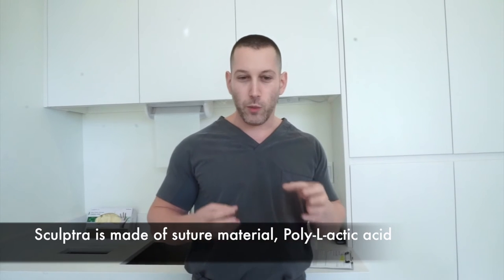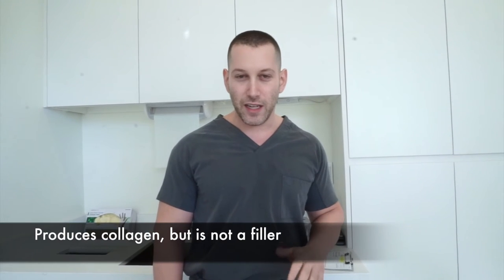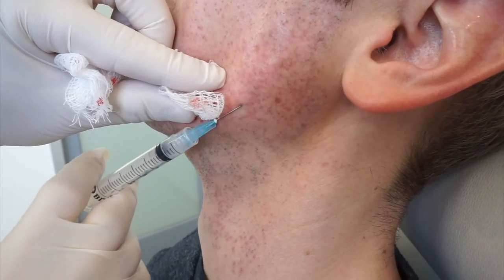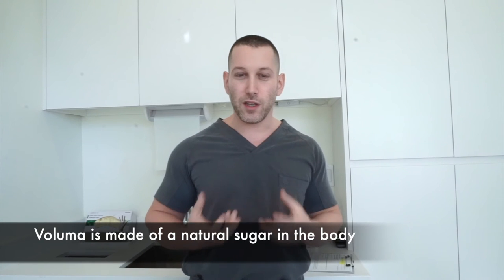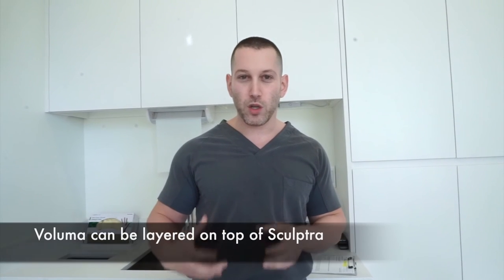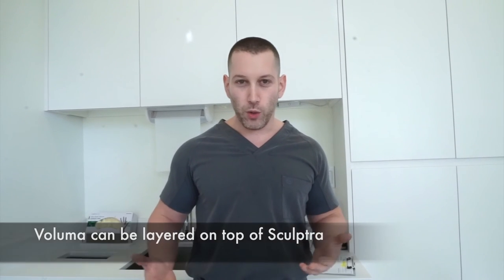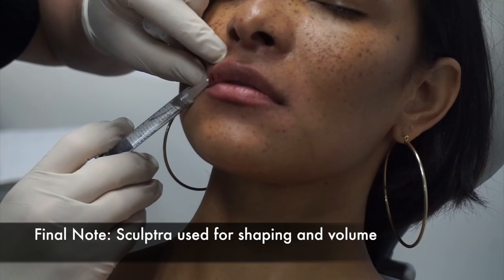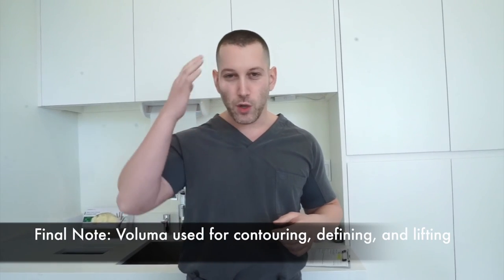Ask The Doctor / Episode 1 / Voluma vs. Sculptra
Dr. Jason Emer, a board-certified dermatologist and an expert in facial and body rejuvenation from Beverly Hills/Los Angeles, California answers your questions in his new YouTube series, "Ask the Doctor".

Dr. Jason Emer, a board-certified dermatologist, an expert in facial and body rejuvenation from Beverly Hills/Los Angeles, CA, demonstrates the use of the facial filler Voluma to improve lip size and shape. Male aesthetics is a significant portion of Dr. Emer's practice and the number of patients looking for natural and subtle looks that enhance their features is increasing.

Juvederm Voluma -- a filler made of hyaluronic acid gel that lasts up to 2 years after injection -- can be injected for a fuller, more contoured look. Fillers into this area can also improve the appearance of the skin by helping lines, wrinkles and folds as well as skin texture due to the long term collagen production.  The product also holds some water which gives the area a plump, lifted look.

Sculptra, injectable poly-L-lactic acid, is made from the same material sutures are made from. Over time, Sculptra replaces lost collagen and can help the skin appear younger and healthier. Sculptra is great to define and contour the face.  Sculptra results can last for up to two years.

If you are considering treatments by Dr. Jason Emer please visit his or check out his other social media sites -- Facebook, Twitter, Snapchat and Instagram (@JasonEmerMD). Also see his fantastic reviews on Realself.com and/or Yelp.com.